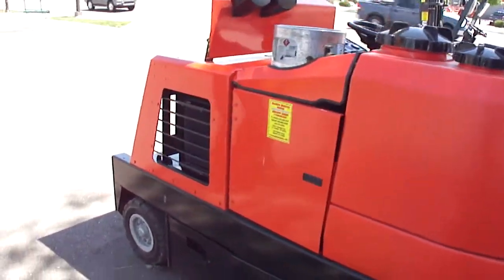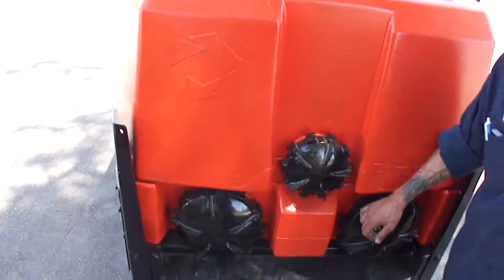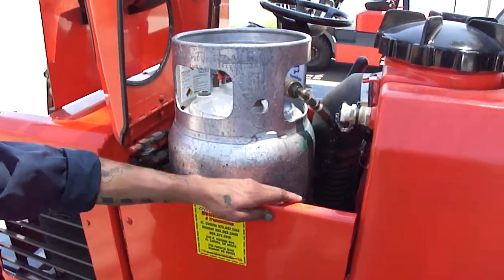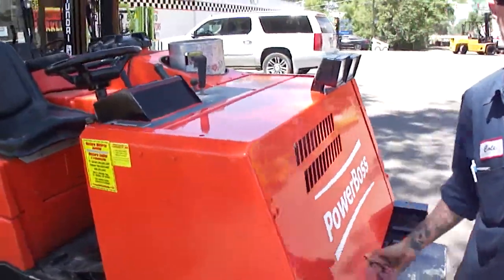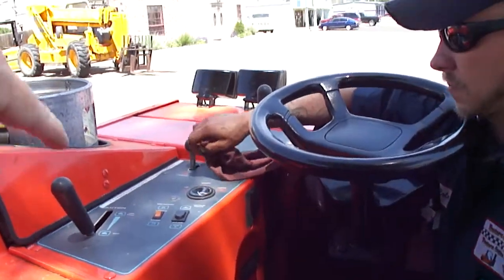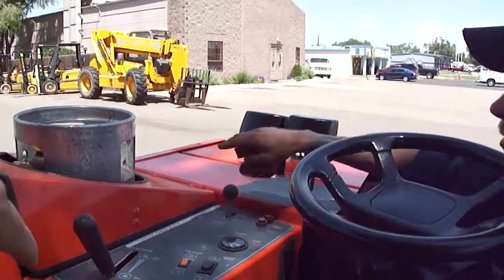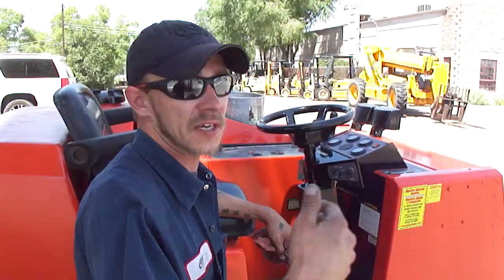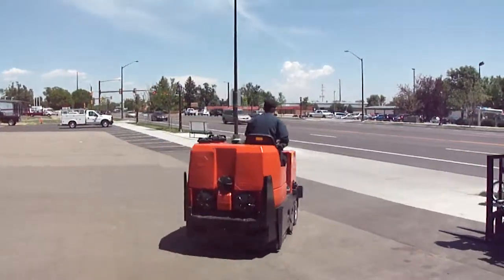Powerboss TSS 8